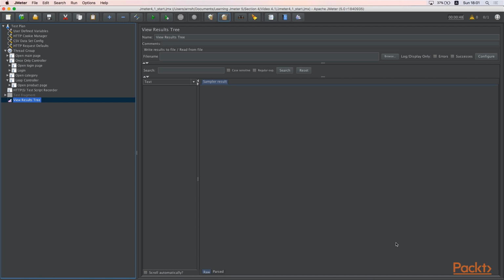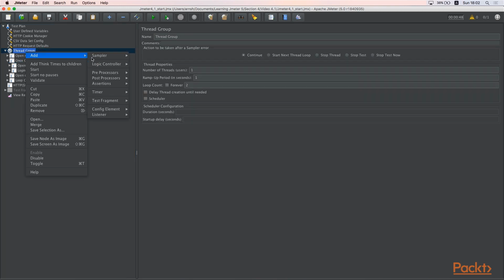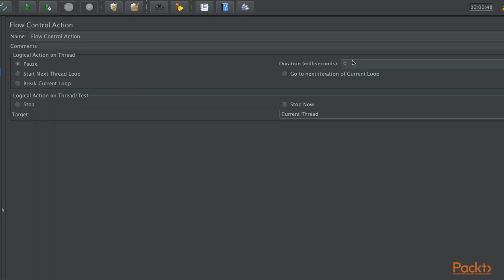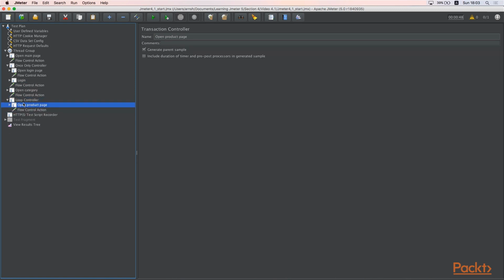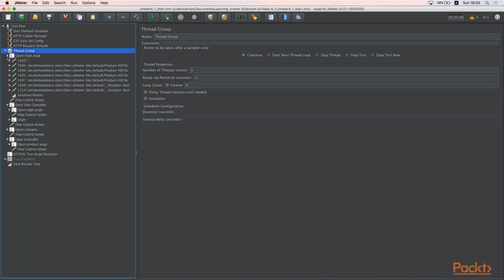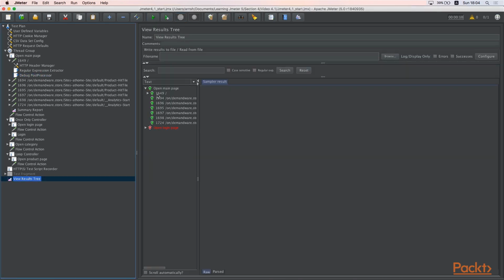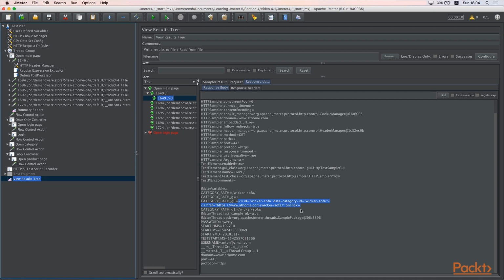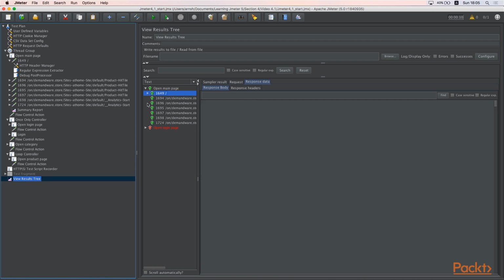Learning JMeter 5.0 : Designing and Debugging of a Test Plan | packtpub.com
This video tutorial has been taken from Learning JMeter 5.0. You can learn more and buy the full video course